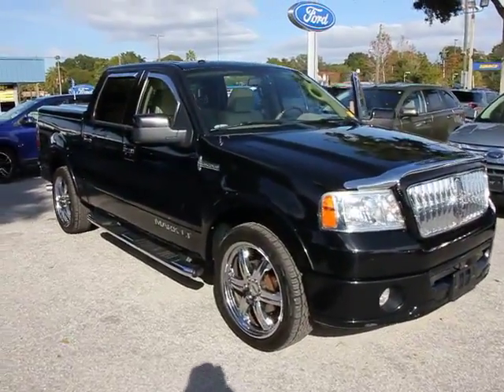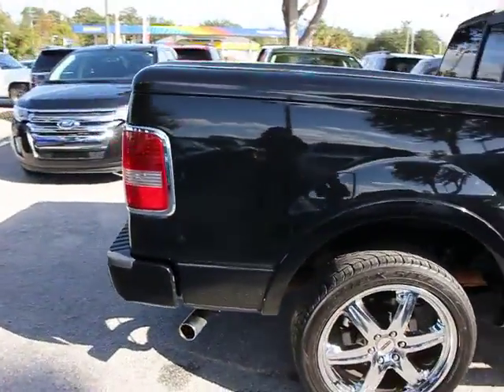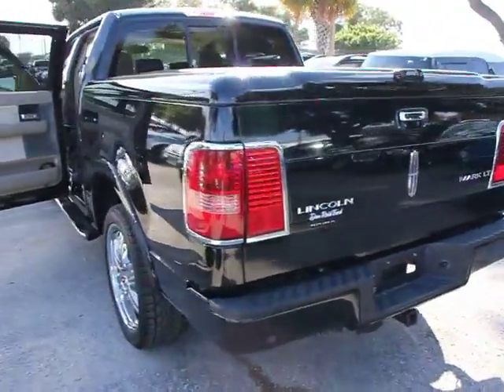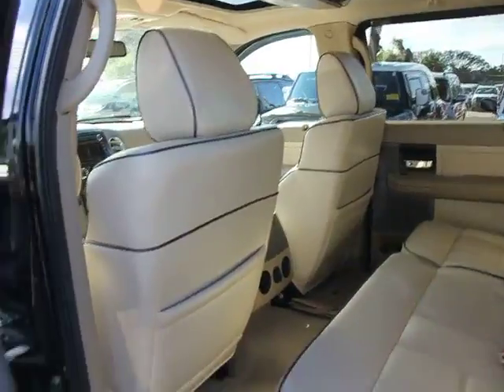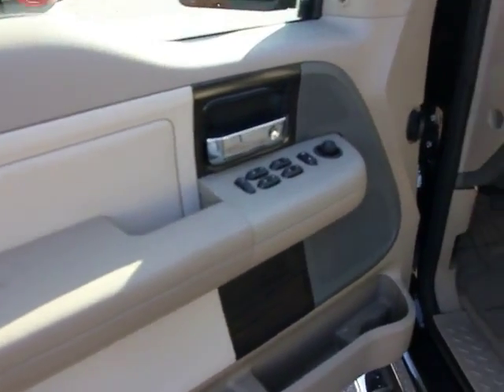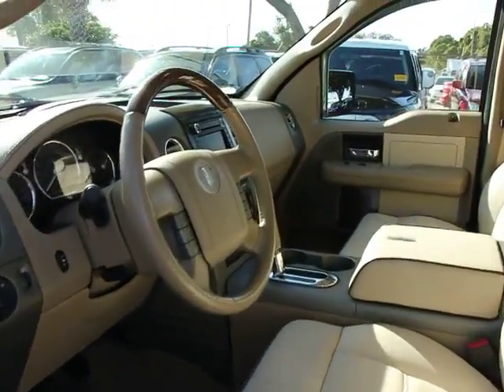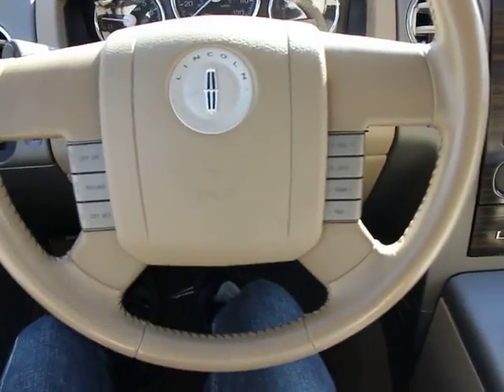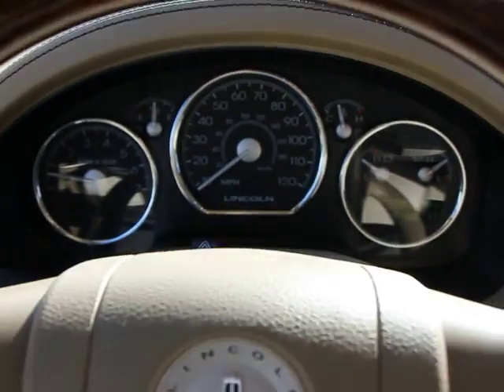2008 Lincoln Mark LT Orlando, Maitland, Sanford, Deltona, Kissimmee T31758B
2008 Lincoln Mark LT  - Stock#: T31758B - VIN#: 5LTPW16508FJ04368

DonReidFord
1875 S. Orlando Ave

4D Crew Cab, Monochrome Elite Appearance Package (3.73 Limited Slip Axle Ratio, Chrome-Plated Running Boards, Class IV Trailer Tow, a Heavy-Duty 72-Amp Battery for those cold mornings, Mirror Based Rear-View Camera, Navigation System, Power Adjustable Pedals, Power Folding Mirrors w/Body Color Mirror Caps, Power Moonroof w/1-Touch Open/Close, Power Rear Sliding Window, and Upgraded Auxiliary Transmission Oil Cooler), 20 Wheels, Audiophile AM/FM/MP3 Capable Stereo, Automatic temperature control, Memory seat, Premium audio system, Reverse Sensing System, and SIRIUS Satellite Radio. Confused about which vehicle to buy? Well look no further than this stout 2008 Lincoln Mark LT. This reliable Lincoln Mark LT would look so much better out doing some work instead of sitting here unutilized on our lot. It's ready and willing! Come and get it!